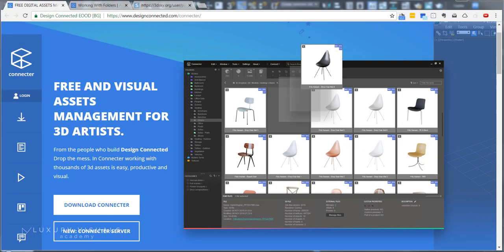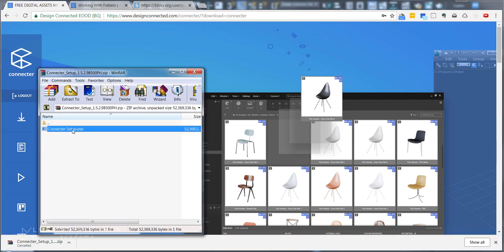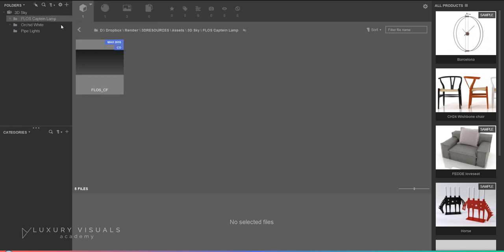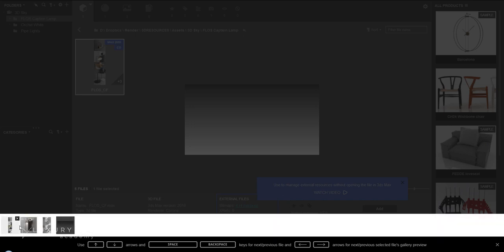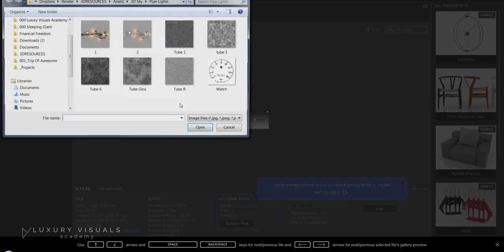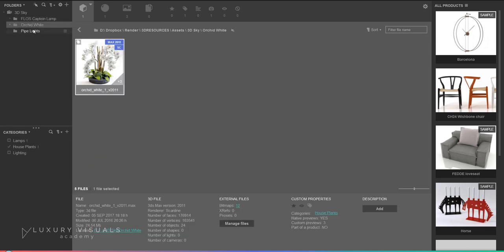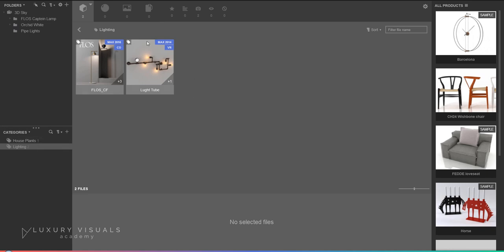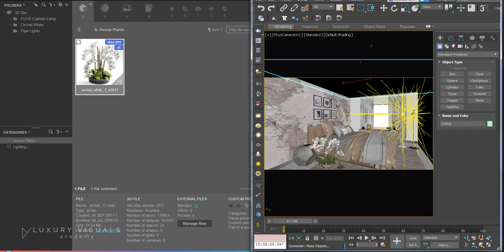How to Organise and Manage a 3D Furniture Library in 3ds Max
Join a FREE community where 3D artists, interior designers, and architects master 3ds Max

Massimo asked 'how do we manage a library of furniture, often they are heavy or hard to manage. Do you have any tips'

Here's how. I hope you guys find this useful.